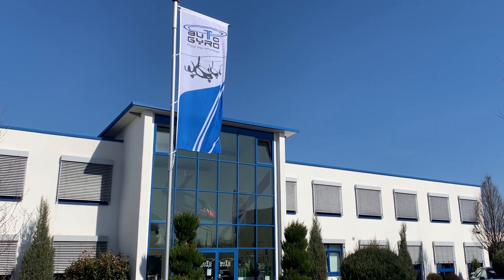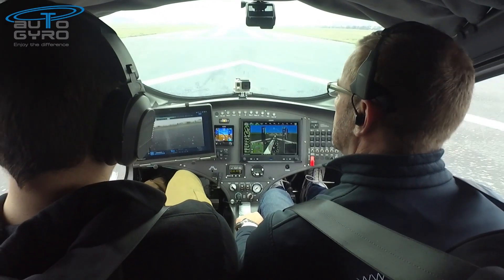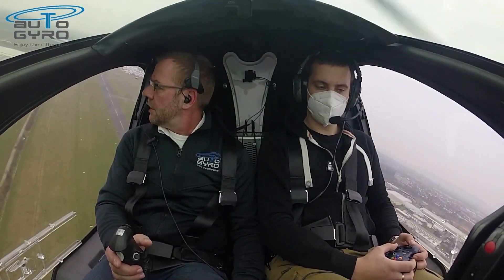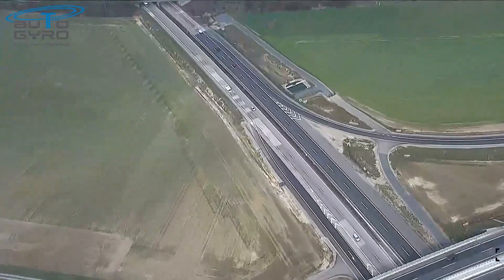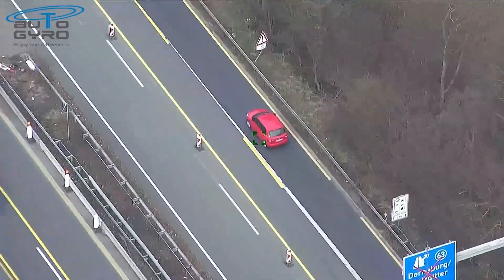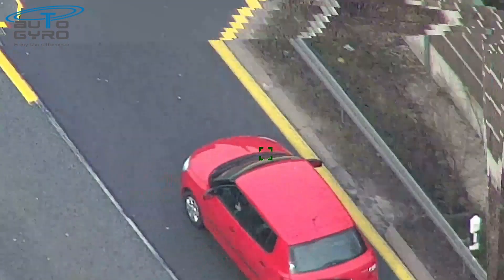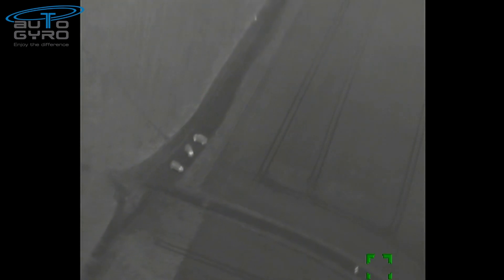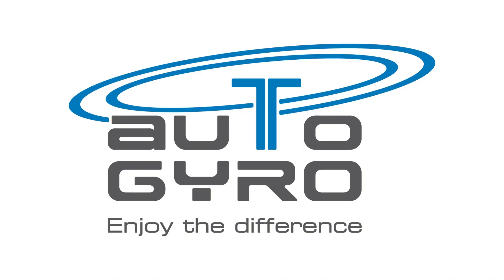USG-212 EO/IR camera system used on Cavalon AutoGyro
Recently UKRSPECSYSTEMS along with its partners AutoGyro GmbH has conducted a series of flights in order to show the capabilities of the Cavalon AutoGyro equipped with the USG-212 EO/IR camera system.

Due to the perfect work of the essential features like target tracking, zoom, and digital video stabilization, the ability to read the license plate from 700 ft above ground level was successfully demonstrated.

The USG-212 EO/IR camera system granted its reliability and provided a qualitative Full HD video throughout the flights. As a result of the excellent performance of the IR camera, the heat signatures of the people and vehicles have been clearly seen.

Being an ultimate solution, the USG-212 camera system perfectly suits for surveillance, reconnaissance, search and rescue, or border control. It is designed to be used on UAVs, helicopters, aerostats, autogyros, and small manned aircraft.